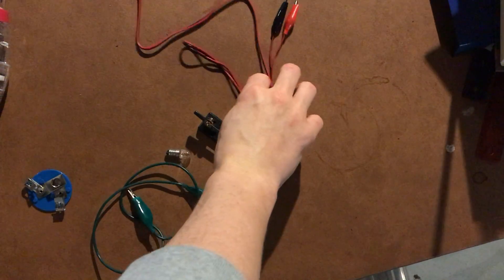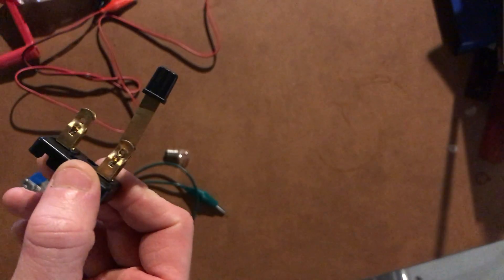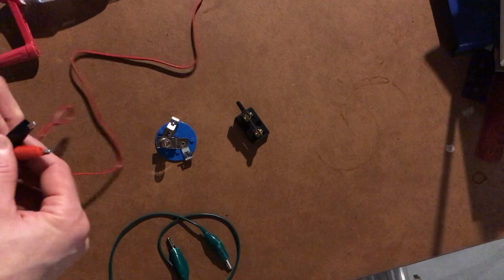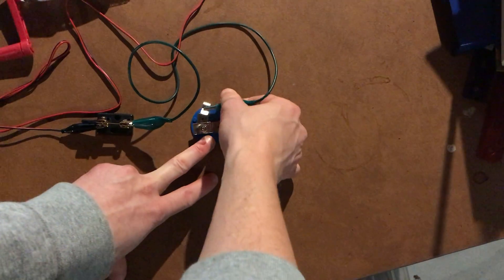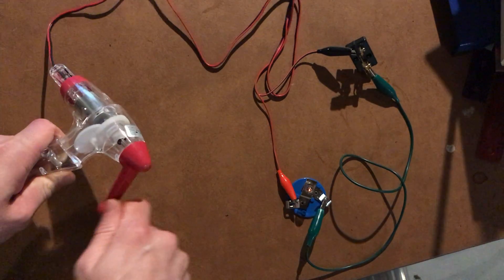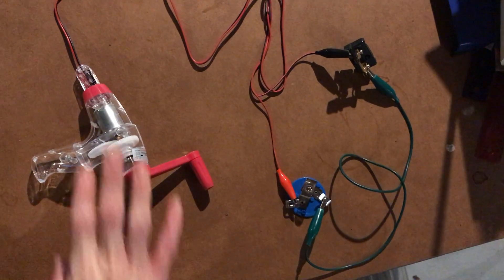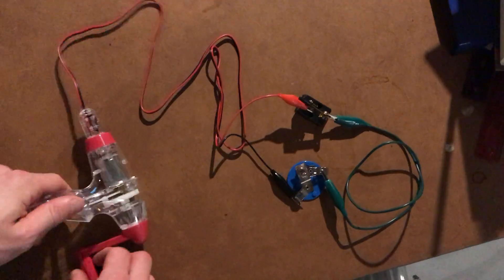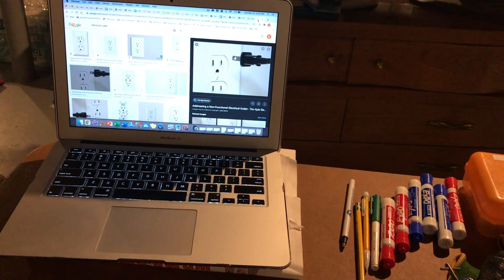Electricity Intro Lab 1